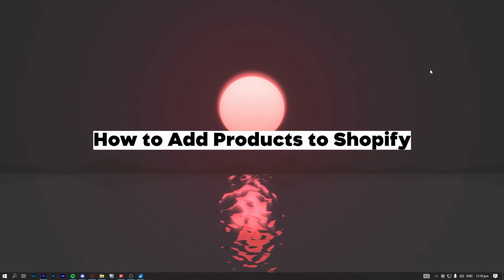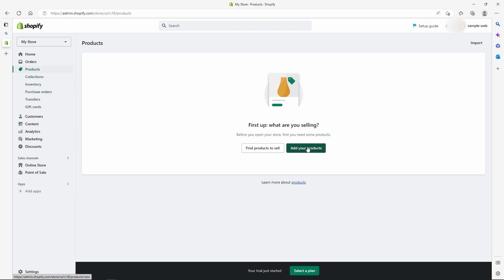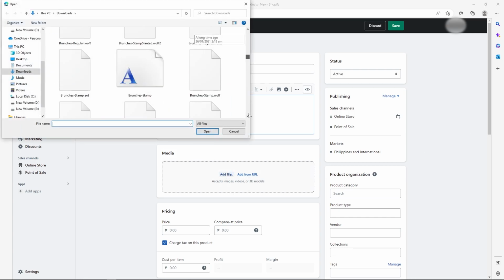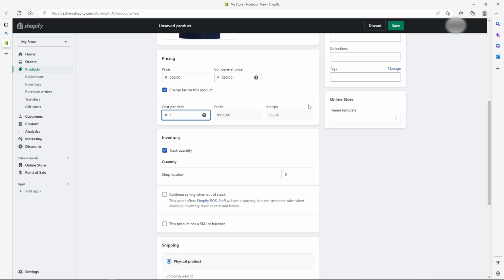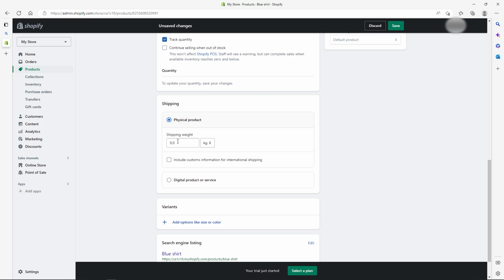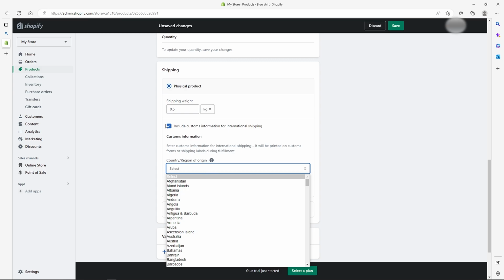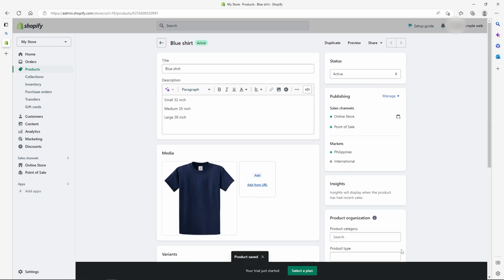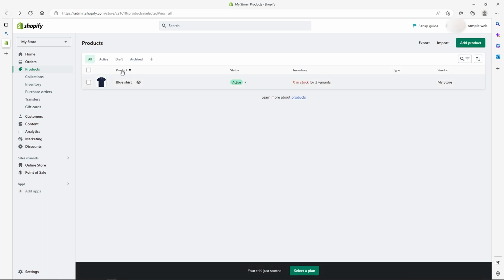How to Add Products to Shopify (2023)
Learn‎‎‏‏‎ ‎How to Add Products to Shopify

In this video I will show you‏‏‎ ‎how to add products to shopify